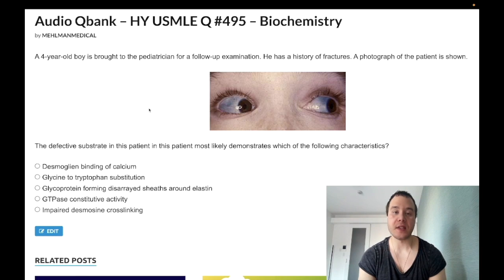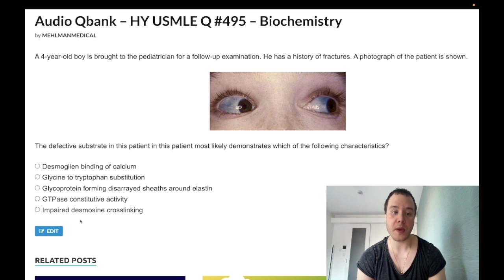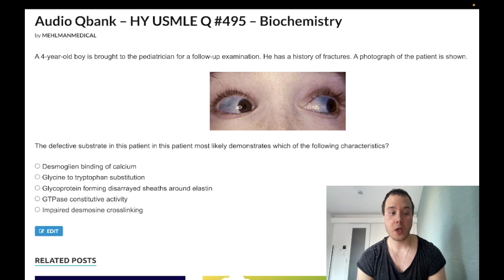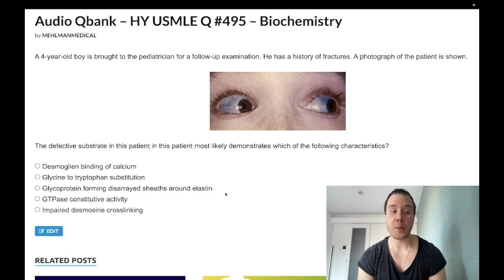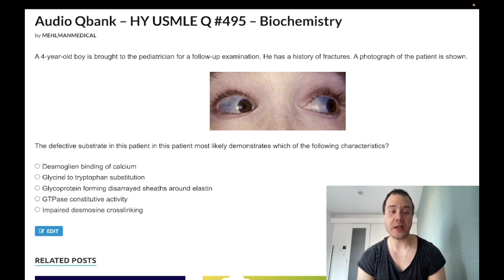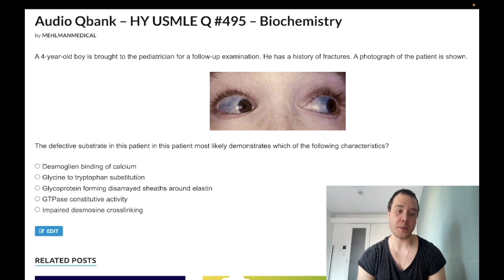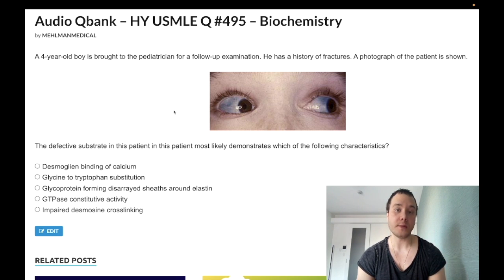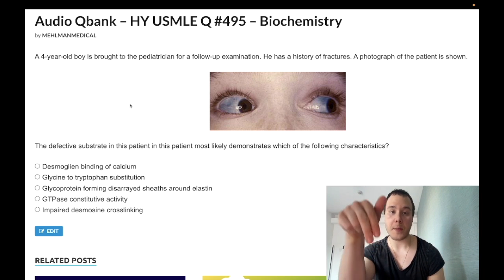HY USMLE Q #495 – Biochemistry